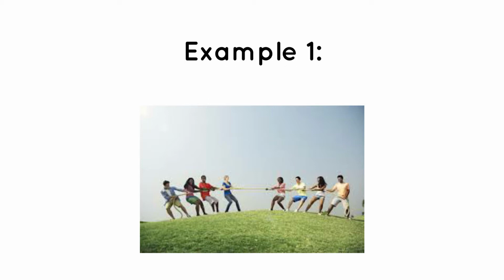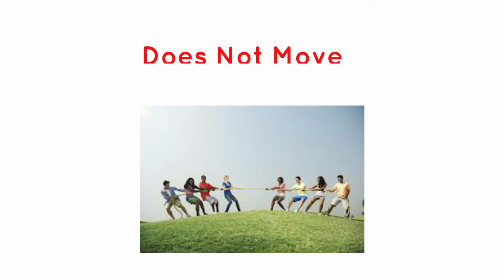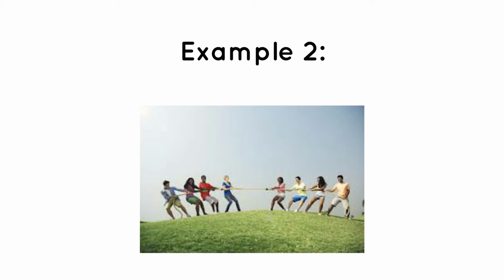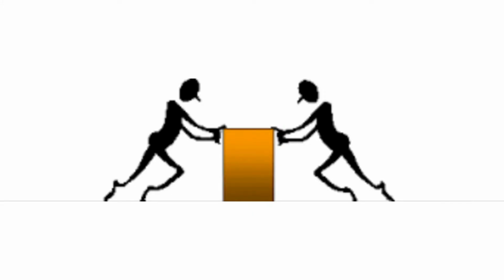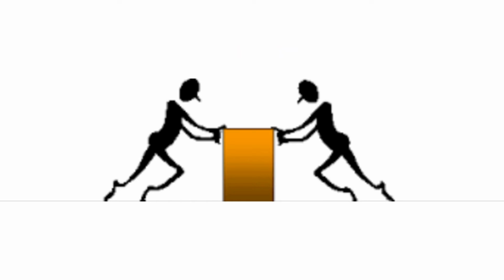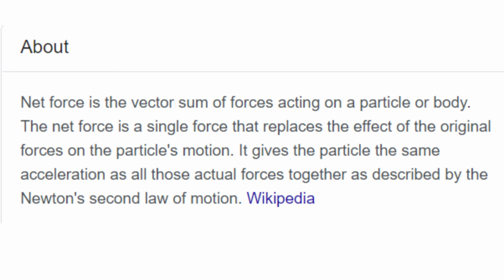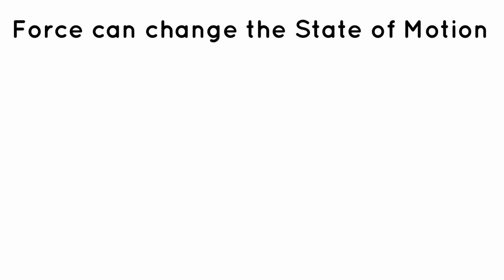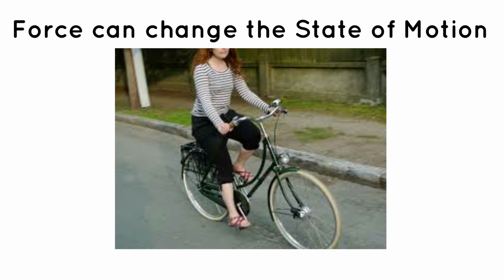Force and Laws of Motion II Physics II Chapter 9 II Class 9 II CBSE